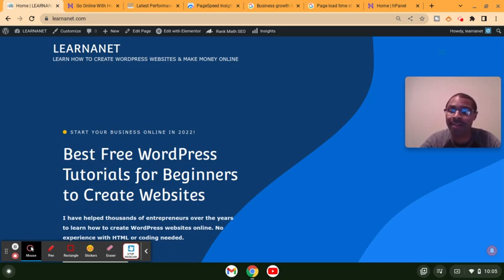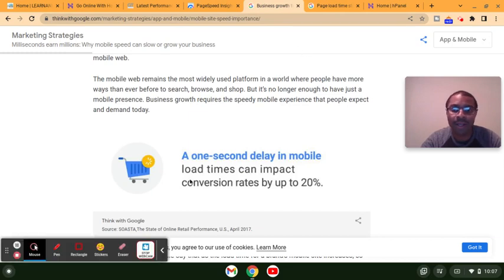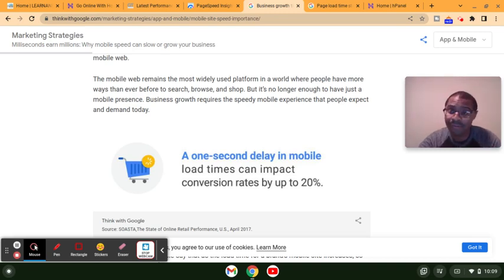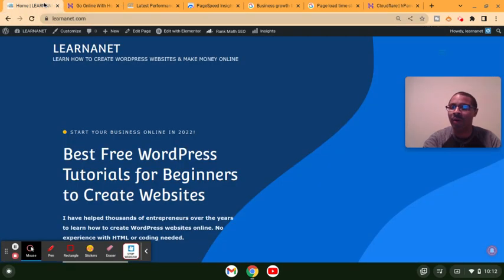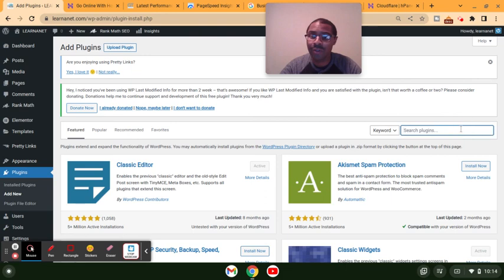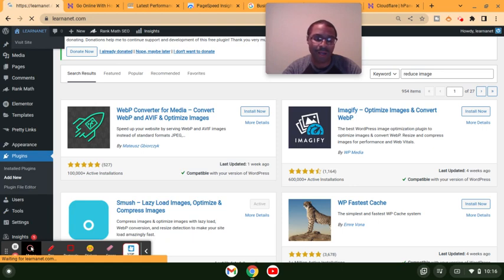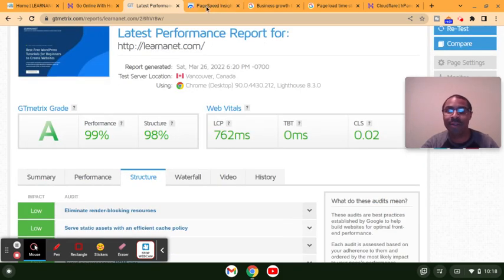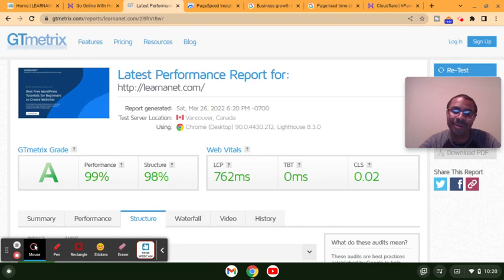Why Is Hostinger Slow? Reasons For Slow Loading Websites & How To Speed Up Your Wordpress Website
Are you wondering why is Hostinger slow and what you can do to fix it? There are many reasons for slow loading websites. Many would think that the web hosting servers are the blame & causing the slow site speeds, but in many cases the issue could be you.

In this video, I talk about different things that are very common that cause slow website speeds and why important to to fix according to Google. If you don't fix these issues, then it will result in loss revenue for your business and also drastically affect your SEO rankings.

The ideal page load should be between 1 to 3 seconds according to Google. Anything over that will significantly increase bounce rates and visitors will abandon your website. I have been using Hostinger web hosting for over 5 years and love them. I realized that some things I did cause my website to run slow. Perhaps this is your case. Now my website Learnanet loads in 1 second or less with speed test.

Why Page Speeds Are Important To Google?

Does your current website get over 1,000 visitors per day now? If so, then you can migrate your website today using these 3 recommended Managed Wordpress hosting providers:

[2 Months Free]

Need A Freelancer?

How to Earn a 6-Figure Side-Income Online - Free Training